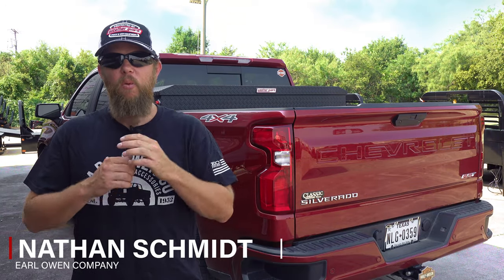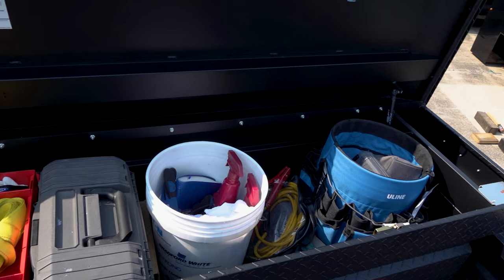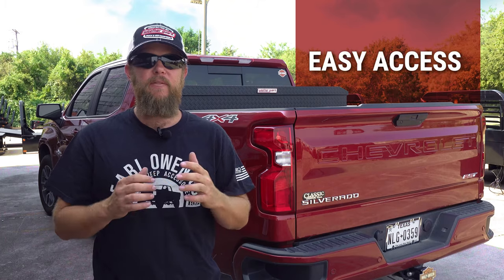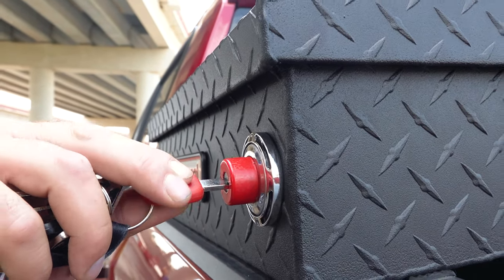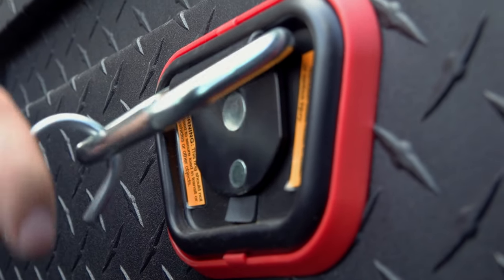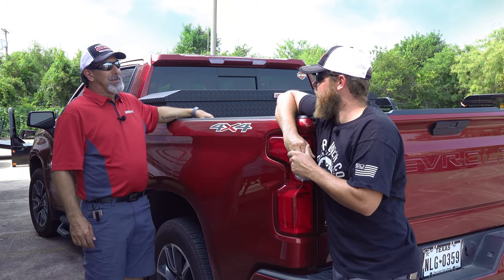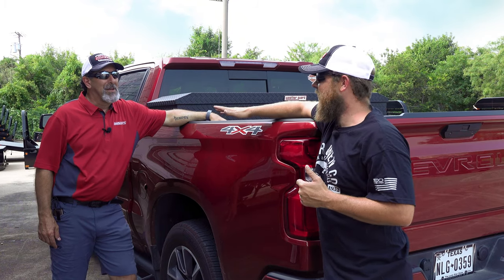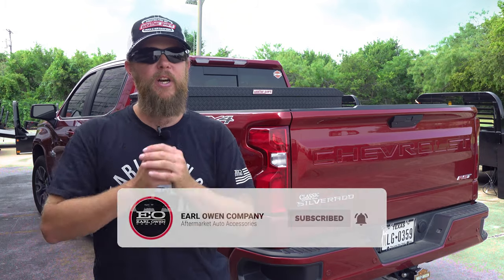BEST NEW Weatherguard Truck toolbox 2021??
Join us today as we spotlight Weatherguard’s brand new truck toolbox! Model number for this box reviewed is WEA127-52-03

Tamper-Resistant Lock Helps Protect Against Break-Ins
90 Degree Cover Opening For Easy Access
Automotive Style Rotary Latch Features Smooth One Touch Opening
Full Weather Seal Protects Against The Elements
12 Volt Access For Electrical Up-Fits
Level Storage Area Secures 36 in. Level
Includes Powder Coated Steel Divider Tray
Clear Coat Finish Ensures Years Of Dependability